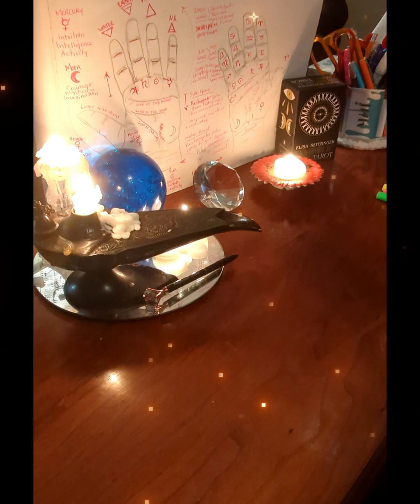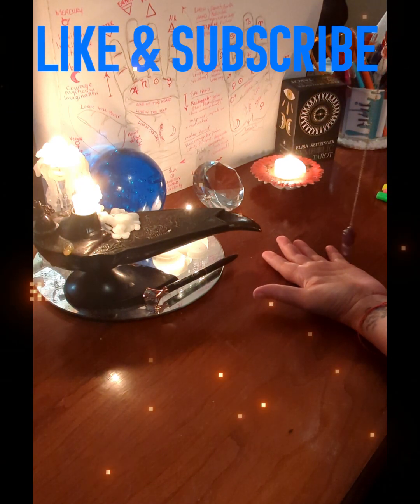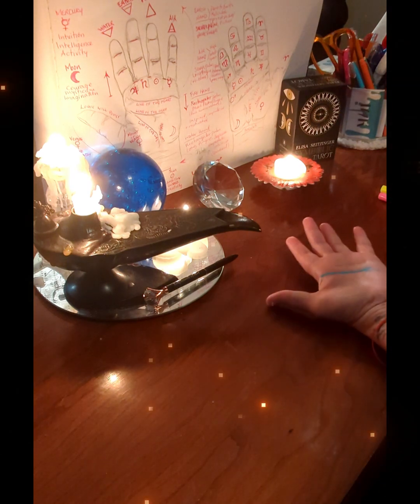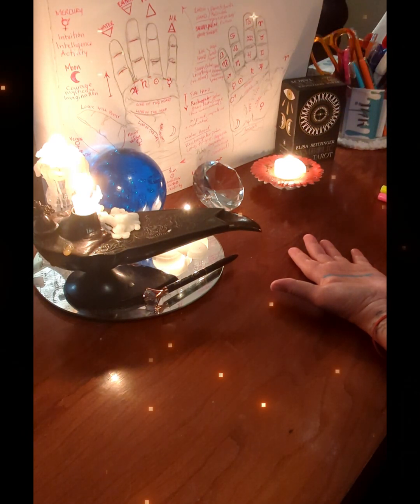INK Spirit net Reading Divinity Palmistry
Join Inkfluence of Art for an INK-Spirit Life Coaching Session

Topic: INK-Spirit Pendulum Palmistry

INK-Spirit Life Coaching takes you on a journey, Pendulum Palmistry Reading

Using a pendulum, try understand the lines of your hands, follow this quick guide, as to how you can gain perspective on your health, healing, needs as well as some future perspective too, if you don’t feel you have the spiritual ability to get a reading or you don’t understand this, get in touch with us and we will help put it into perspective, give a reading or have a whole Spiritual Life Coaching Session over a topic you have been needing support with. We want to be your Spiritual Advisor, with all that is going on today, it helps to put things into perspective, have control over your life, get things you need to be thinking about in a priority order that meets your needs best.

Try something new in your spiritual journey, visit us soon!

INK-Spirit.net

Renaissance Business

You Tube channel: @InkfluenceofArt

INK-Spirit.net

PEACE